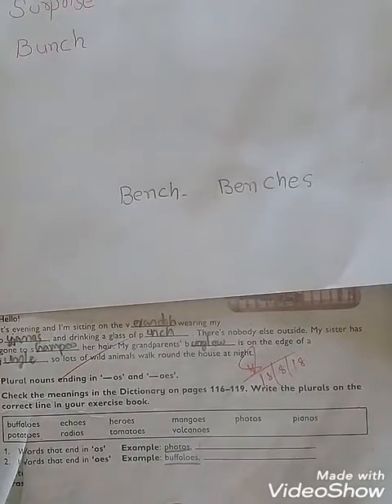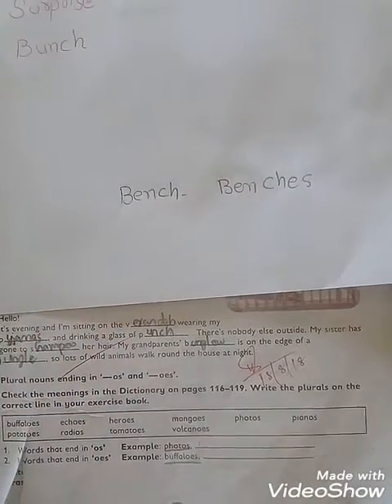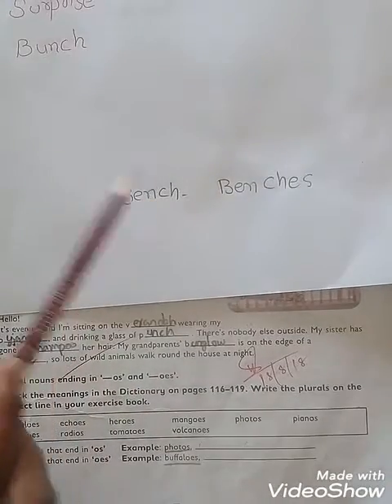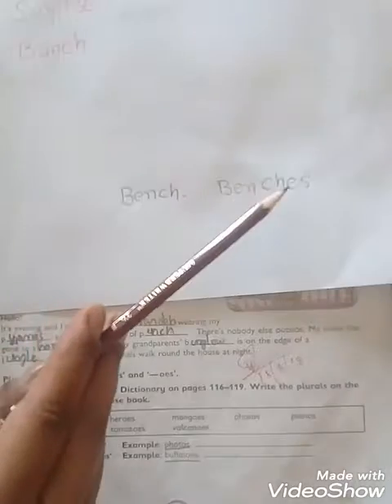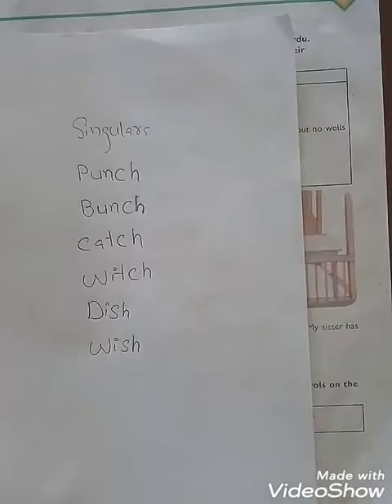Class IV Eng OPE Lecture 3